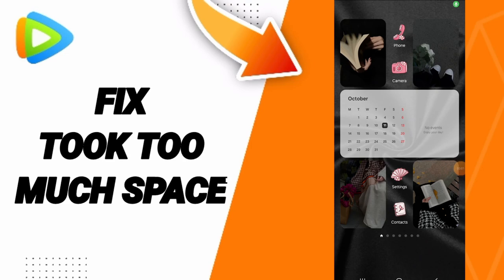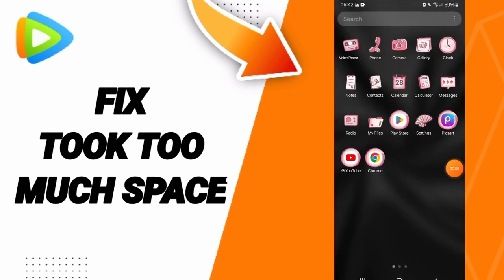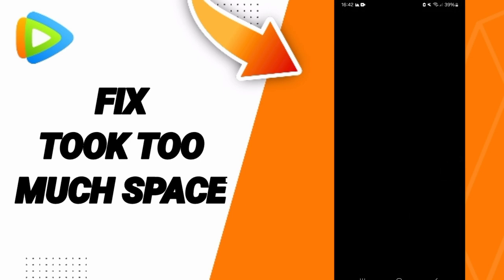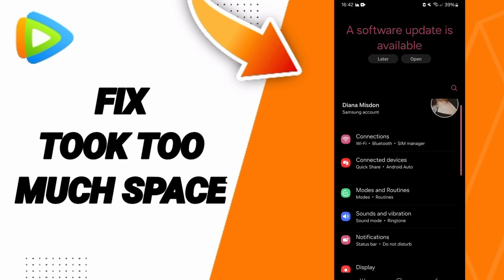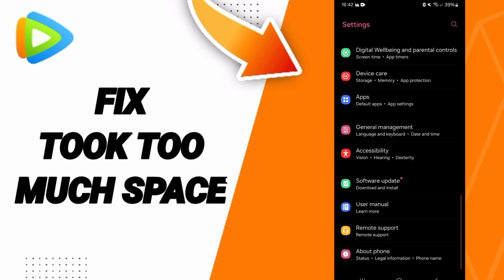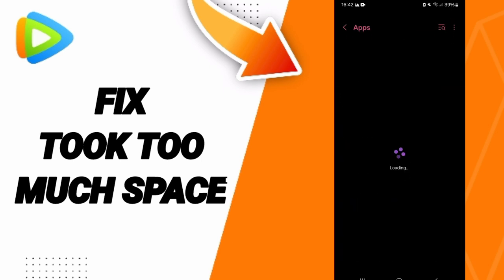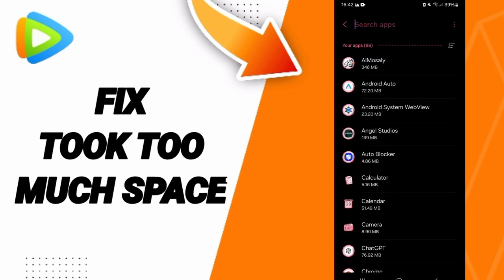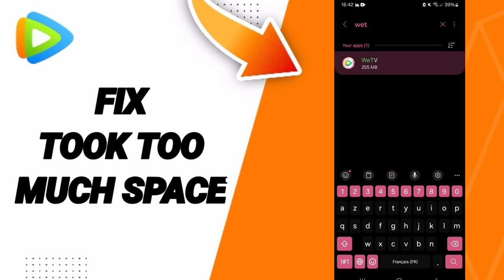How To Fix Took Too Much Space On WeTV App